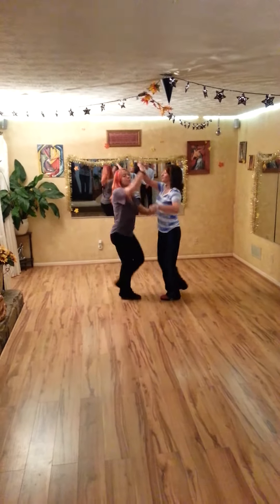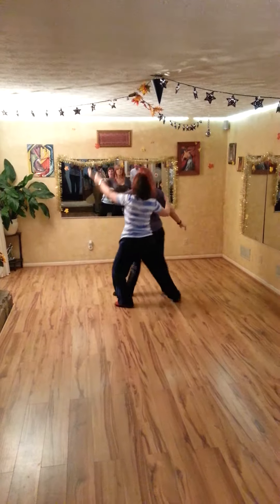Salsa V Nov 2012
Salsa V Class Routine